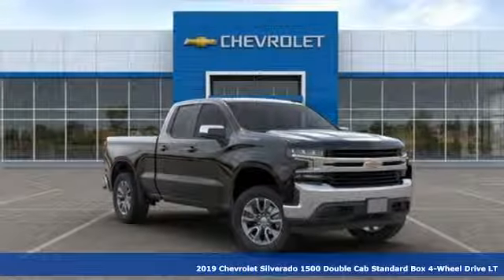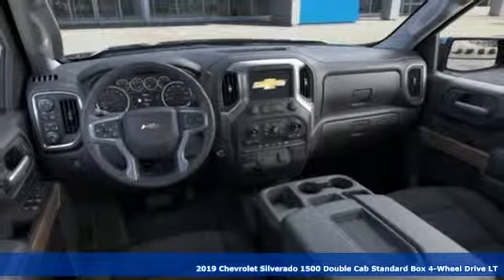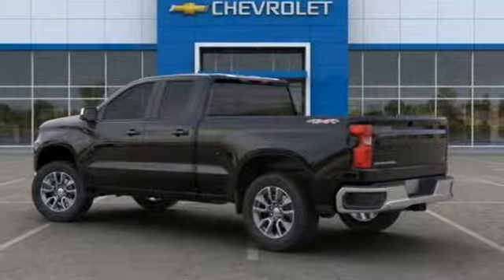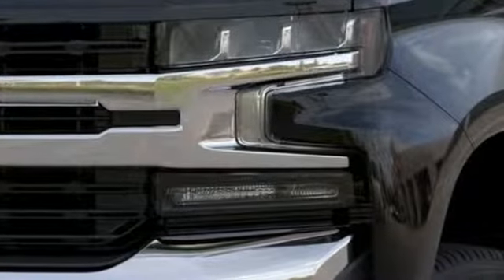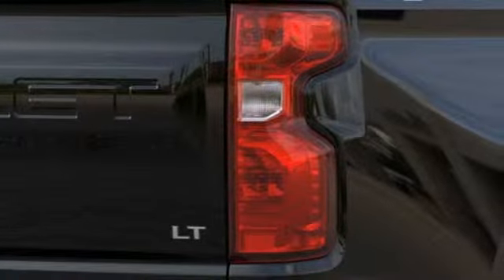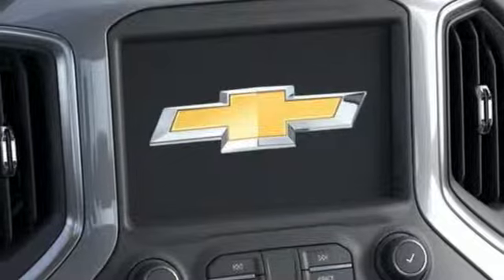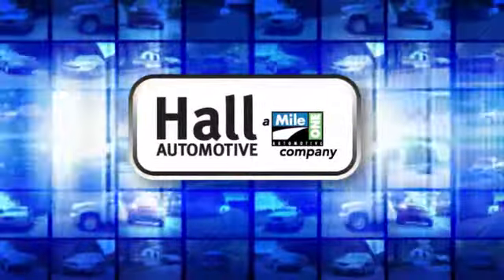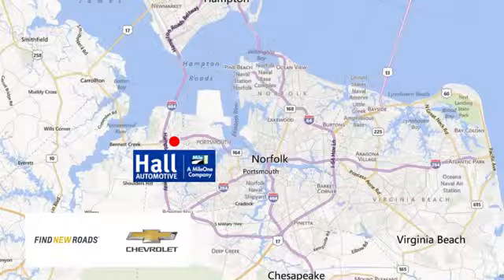New 2019 Chevrolet Silverado 1500 Chevy Dealers in and near Norfolk VA Chesapeake Suffolk, VA - SOLD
Year: 2019
Make: Chevrolet
Model: Silverado 1500
Trim: LT
Engine: EcoTec3 5.3L V8
Transmission: 8-Speed Automatic
Color: Black
Interior: Black
Stock #: 1492418
VIN: 1GCVYDED5KZ351471
8-Speed Automatic, 4WD, Black Cloth. Chevrolet Silverado 1500 LT EcoTec3 5.3L V8 Dealer Discount of $5,571 off MSRP 16/22 City/Highway MPG Factory MSRP: $48,240 $7,821 off MSRP! 8-Speed Automatic 4WD Priced below KBB Fair Purchase Price! All-Star Edition (Heavy-Duty Rear Locking Differential), Convenience Package (10-Way Power Driver Seat w/Lumbar, 12-Volt Rear Auxiliary Power Outlet, 40/20/40 Front Split-Bench Seat, Dual-Zone Automatic Climate Control, Electric Rear-Window Defogger, Electrical Lock Control Steering Column, EZ Lift Power Lock & Release Tailgate, Heated Driver & Front Passenger Seats, Heated Steering Wheel, Keyless Open & Start, Leather Wrapped Steering Wheel, LED Cargo Area Lighting, Manual Tilt/Telescoping Steering Column, Rear Dual USB Charging-Only Ports, Remote Vehicle Starter System, and Theft Deterrent System (Unauthorized Entry)), Max Trailering Package (220 Amps Alternator, 3.42 Rear Axle Ratio, and Integrated Trailer Brake Controller), Preferred Equipment Group 1LT (2 USB Ports (First Row), 4.2" Diagonal Color Display Driver Info Center, 4-Way Manual Driver Seat Adjuster, BluetoothA® For Phone, Chevrolet Connected Access, Chevrolet w/4G LTE, Chrome Grille, Chrome Mirror Caps, Color-Keyed Carpeting Floor Covering, Compass, Deep-Tinted Glass, Electronic Cruise Control, Front Frame-Mounted Black Recovery Hooks, Front Rubberized Vinyl Floor Mats, Locking Tailgate, Manual Tilt Wheel Steering Column, OnStar & Chevrolet Connected Services Capable, Power Door Locks, Power Front Windows w/Driver Express Up/Down, Power Front Windows w/Passenger Express Down, Power Rear Windows w/Express Down, Rear 60/40 Folding Bench Seat (Folds Up), Rear Rubberized-Vinyl Floor Mats, Rear Vision Camera, Remote Keyless Entry, Single-Zone Manual/Semi-Automatic Air Conditioning, Steering Wheel Audio Controls, and Urethane Steering Wheel), Trailering Package (Hitch Guidance), 8-Speed Automatic, 4WD, Black Cloth, 40/20/40 Front Split Bench Seat, 4-Wheel Disc Brakes, 6 Speakers, ABS brakes, Air Conditioning, All-Weather Floor Liner (LPO), AM/FM radio, Auxiliary External Transmission Oil Cooler, Brake assist, Bumpers: chrome, Cloth Seat Trim, Delay-off headlights, Driver door bin, Driver vanity mirror, Dual front impact airbags, Dual front side impact airbags, Electronic Stability Control, External Engine Oil Cooler, Front anti-roll bar, Front Center Armrest w/Storage, Front License Plate Kit, Front reading lights, Front wheel independent suspension, Fully automatic headlights, Heated door mirrors, Heavy Duty Suspension, Illuminated entry, Low tire pressure warning, Occupant sensing airbag, Outside temperature display, Overhead airbag, Overhead console, Panic alarm, Passenger door bin, Passenger vanity mirror, Power door mirrors, Power steering, Power windows, Radio data system, Radio: Chevrolet Infotainment 3 System, Rear reading lights, Rear step bumper, Remote keyless entry, Speed control, Speed-sensing steering, Split folding rear seat, Steering wheel mounted audio controls, Tachometer, Tilt steering wheel, Traction control, Trip computer, Variably intermittent wipers, Voltmeter, Wheels: 17" x 8" Bright Silver Painted Aluminum, and Wheels: 20" x 9" Painted Aluminum. *Every Internet Price includes current applicable manufacturer rebates, incentives, and dealer discounts. Some incentives may require financing through GM Financial on approved credit. You may also qualify for additional manufacturer incentive programs (e.G., College graduate, owner loyalty, and military). See dealer for more details about these programs. Your additional costs are sales tax, tag and title fees for the state in which the vehicle will be registered, freight, any dealer-installed options (if applicable) and a dealer processing fee ($299 Maryland; not required by law); ($699 Virginia, North Carolina). Freight charges: $875 (Bolt EV, Cruze, Impala, Malibu, Sonic, Spark, Volt); $895 (E Price includes: $2,250 - Chevrolet Bonus Cash Program. Exp. 07/01/2019

Address:
3412 Western Branch Blvd
Chevy Dealers in and near Norfolk VA Chesapeake Suffolk,